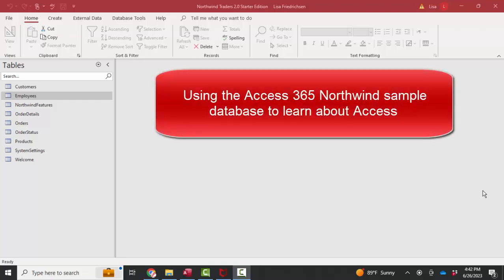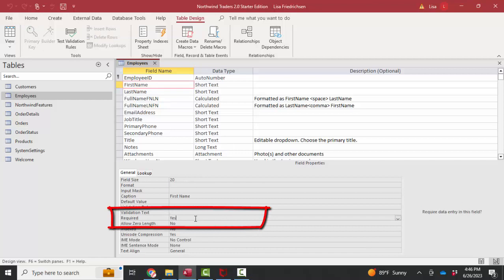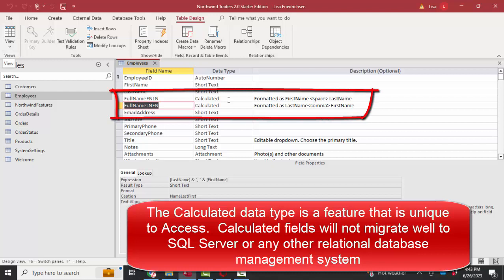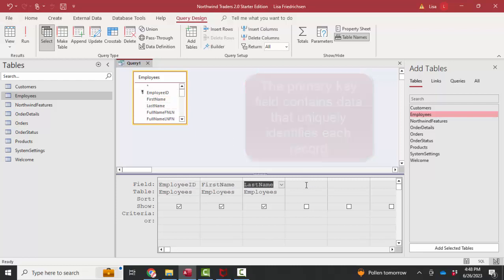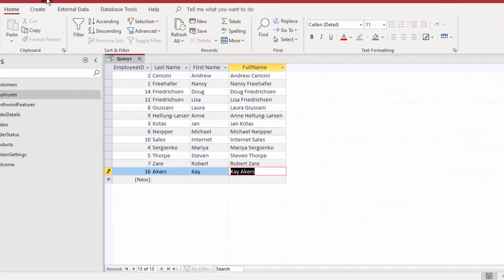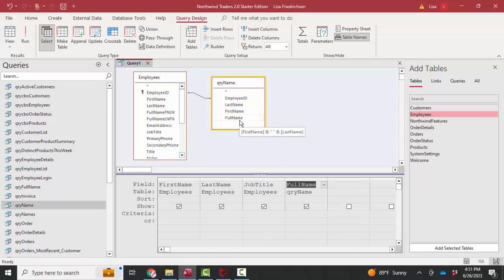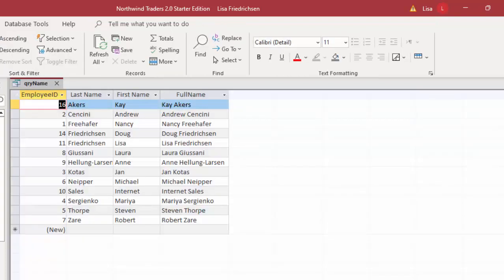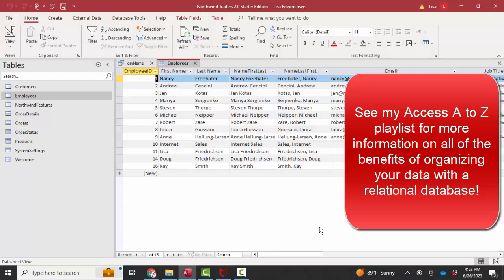Connecting a query with calculated field in Query Design View using the Northwind 2.0 database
In this short screencast we'll look at fields created with the Calculated data type in a table to a calculated field created in a query using the Access sample 2.0 Northwind database.  We'll consider why it is generally more flexible and standard to use queries to create calculations versus using the new Access Calculated data type.